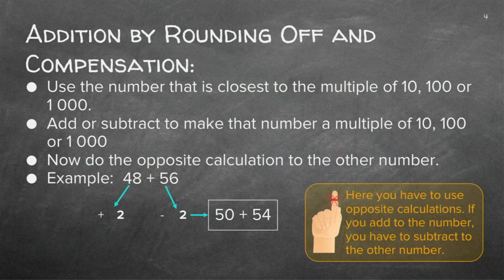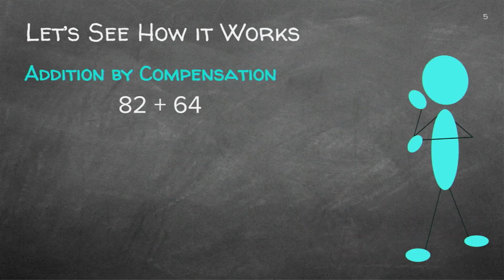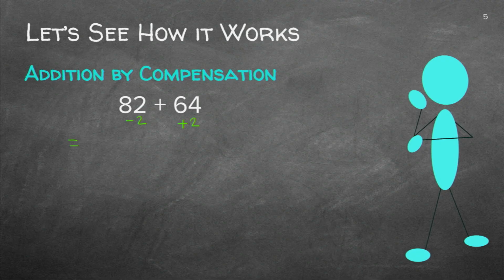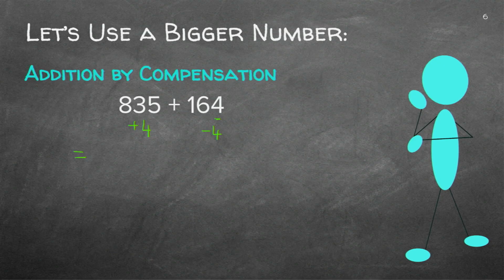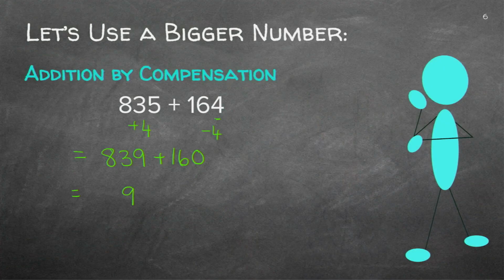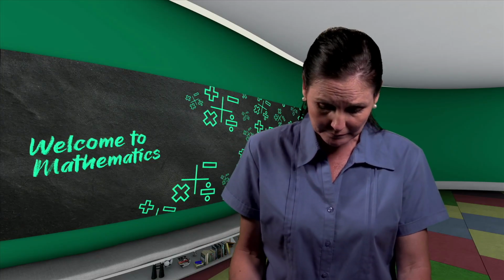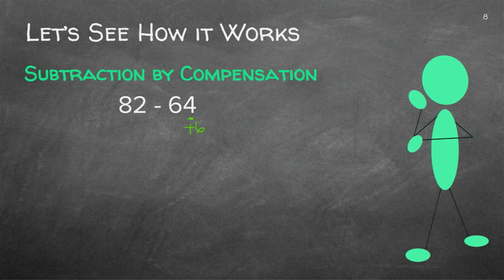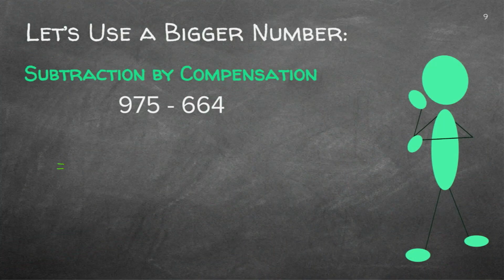2.3 CALCULATION TECHNIQUES - ROUNDING OFF AND COMPENSATION